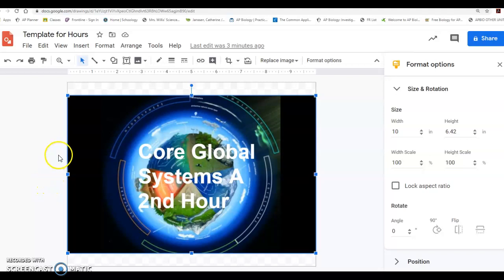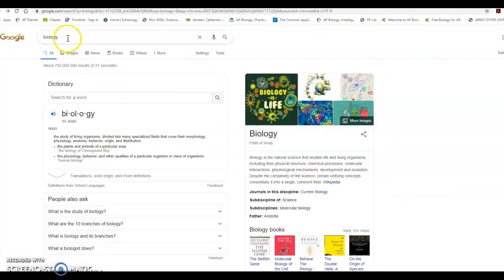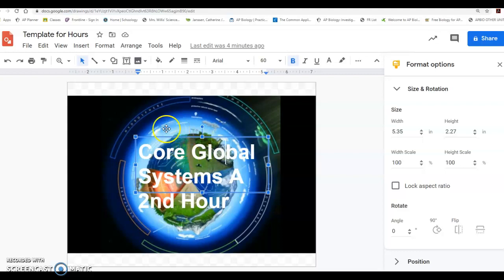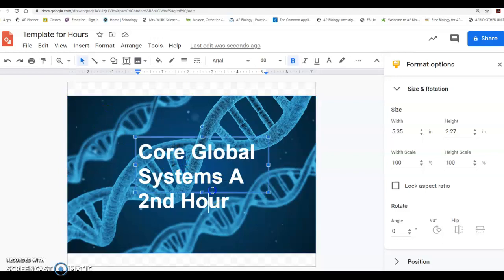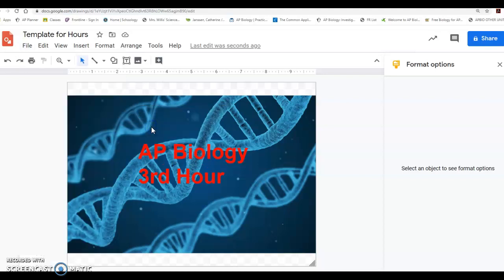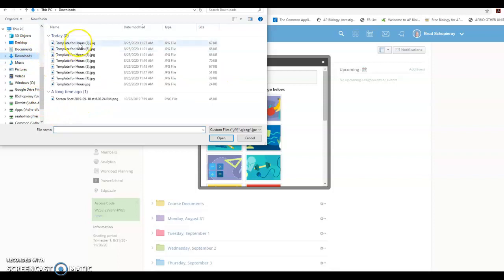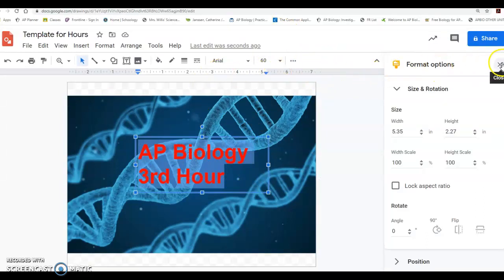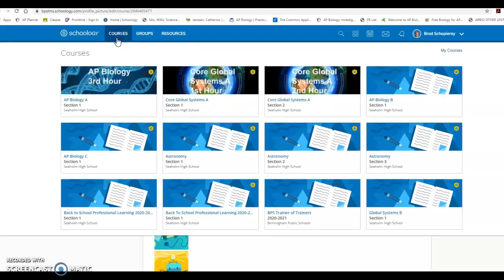Using the Template for Class Banner